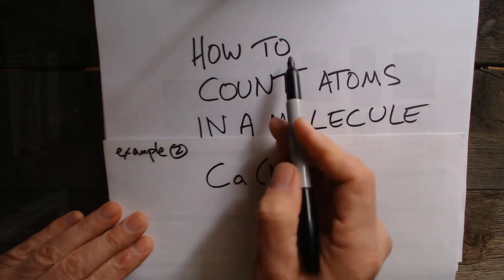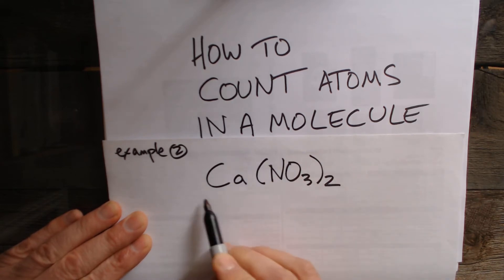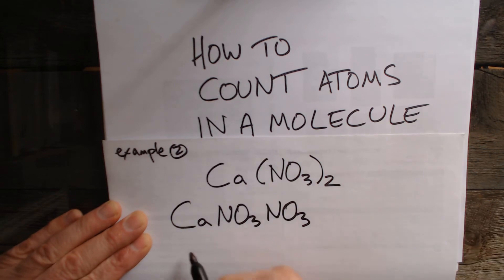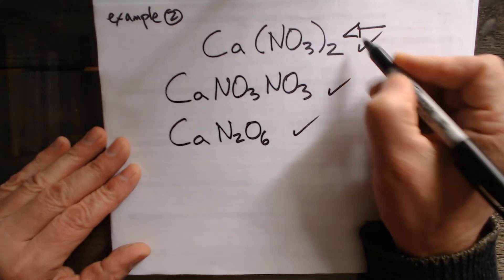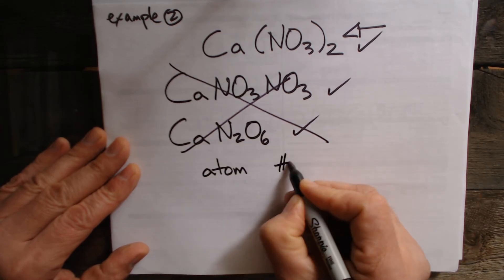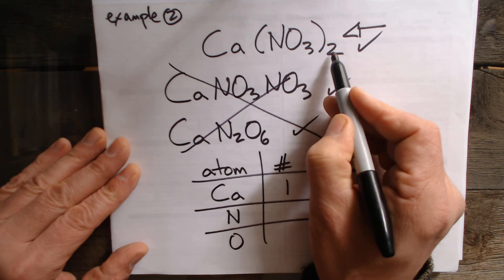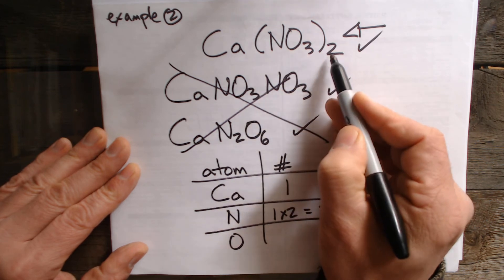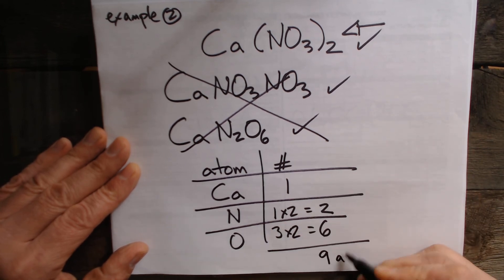Count atoms in a molecule Ca(NO3)2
Lesson on how to count the number of atoms in a molecule of Ca(NO3)2